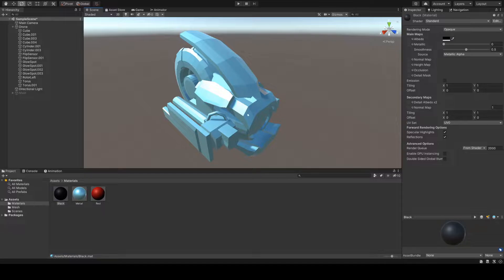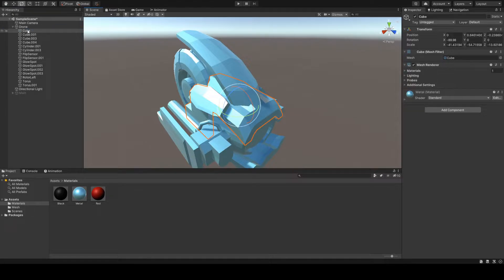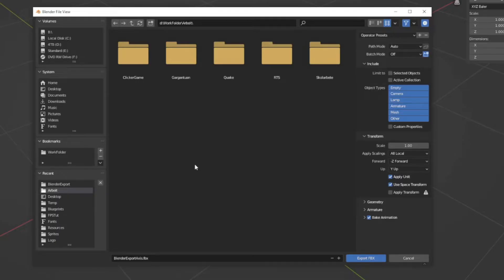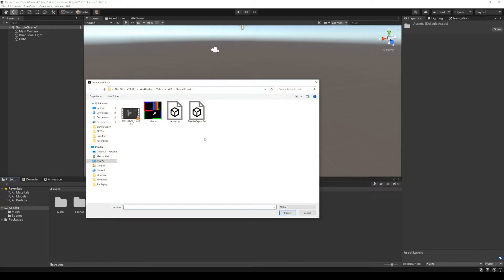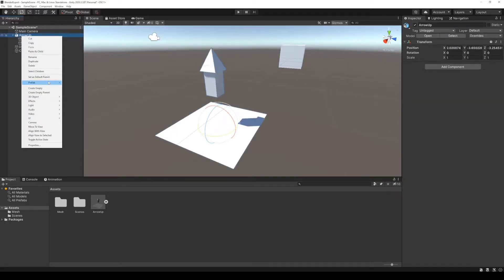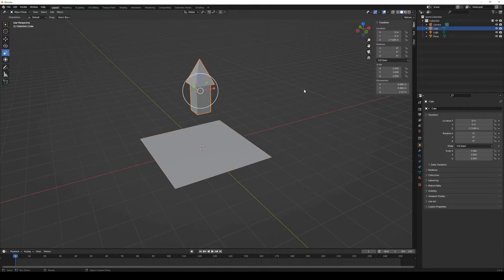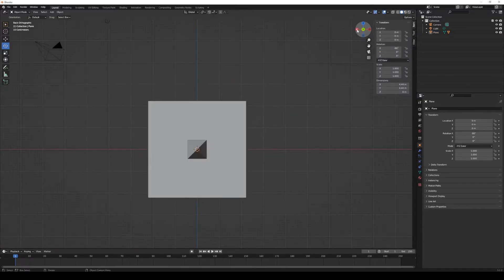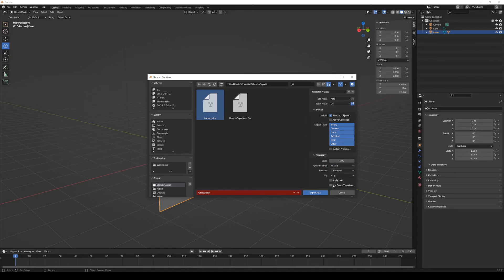Exporting from Blender to Unity3d without scaling issues!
I have seen questions abour proper exporting pop up in forums here and there, I also remember being too lazy to look up the correct way of doing things myself.

So here is a quick 3m video on properly exporting from blender to unity without giving issues witm improper scale and rotation